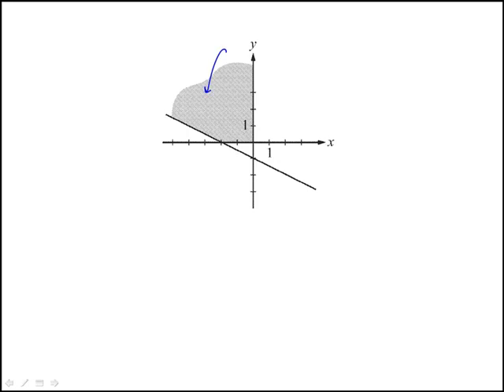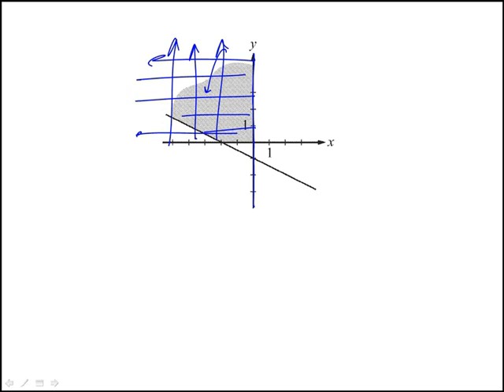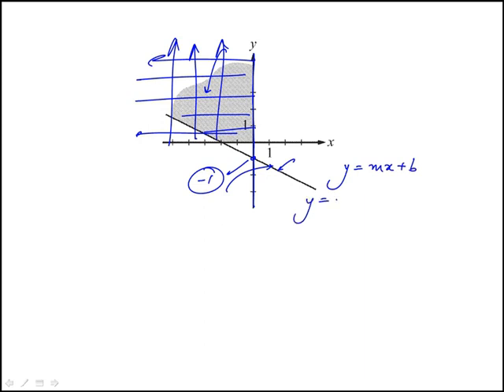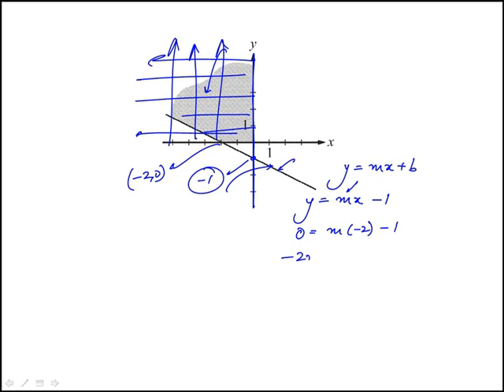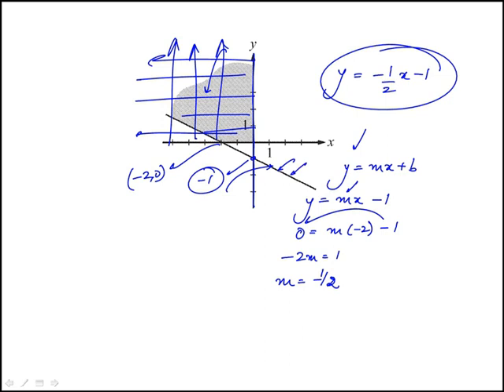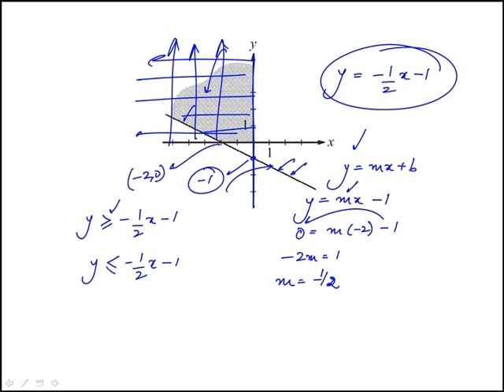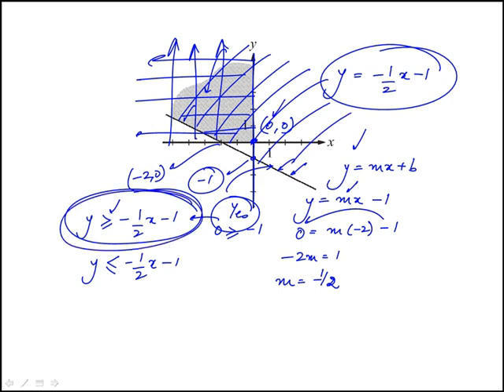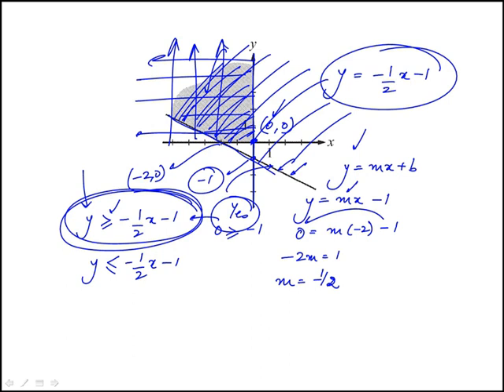Q14 College Algebra 2020 and 2019 CLEP Official Study Guide